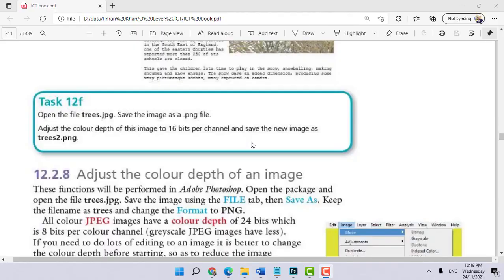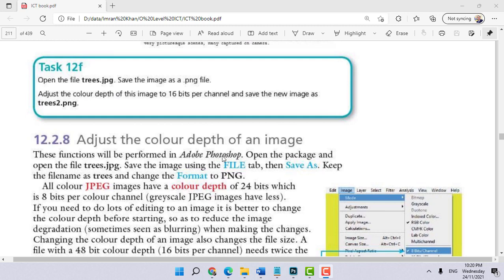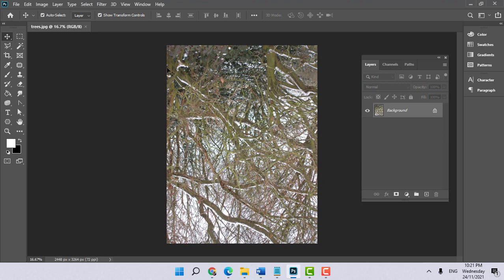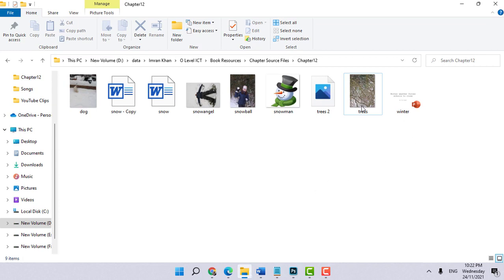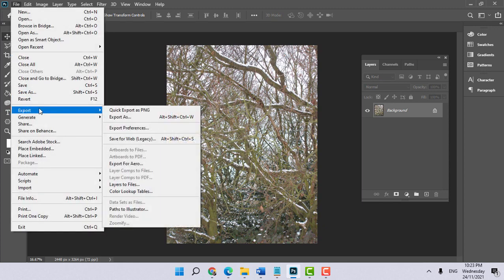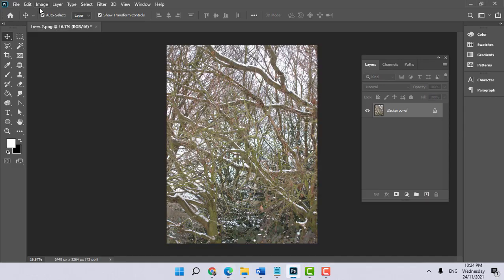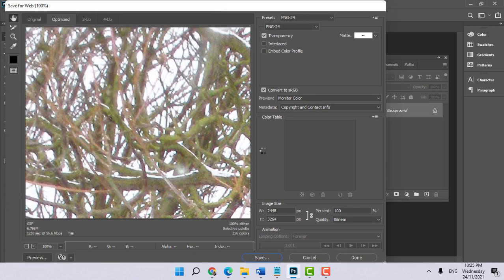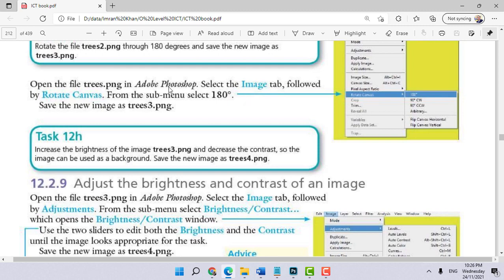Task 12f, 12g 12h IGCSE Code 0417 Chapter Images